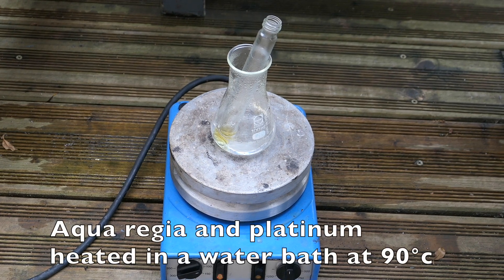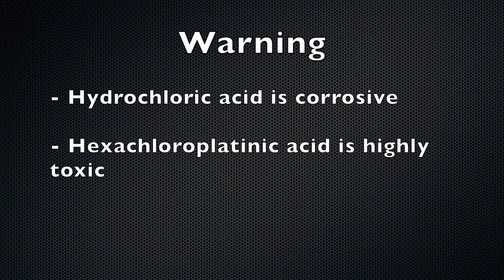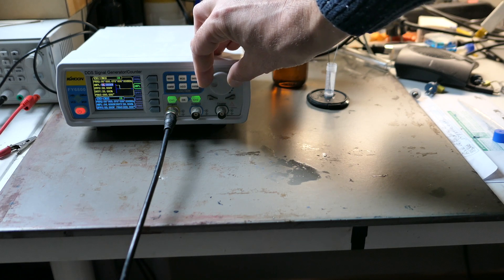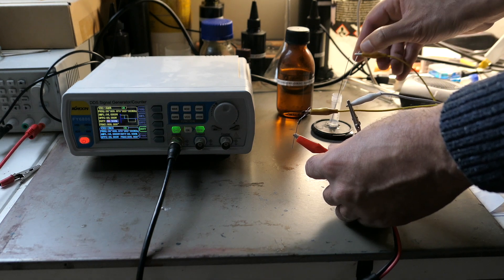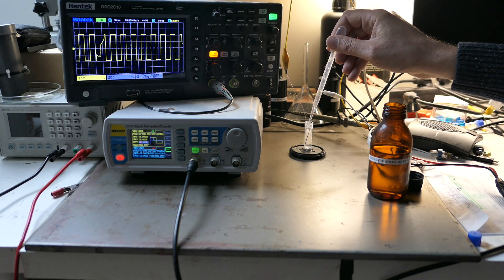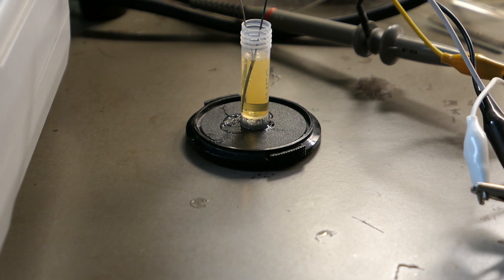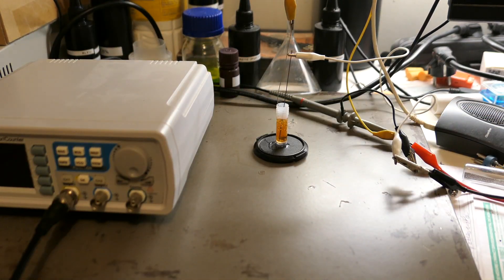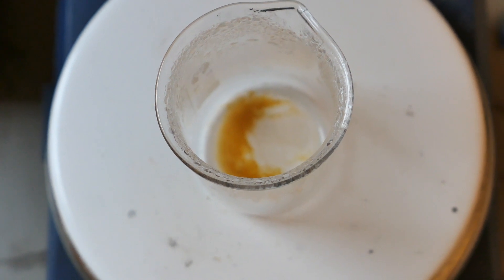Dissolving platinum without aqua regia. Electrolytic method to make chloroplatinic acide.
A safer method to make hexachlroroplatinic acid, a useful compound for platining, photography and catalyse experiments.

Ref paper : J. Llopis and A. Sancho, Electrochemical Corrosion of Platinum in Hydrochloric Acid Solutions, 1961 J. Electrochem. Soc. 108 720